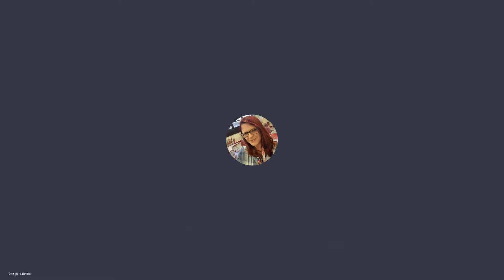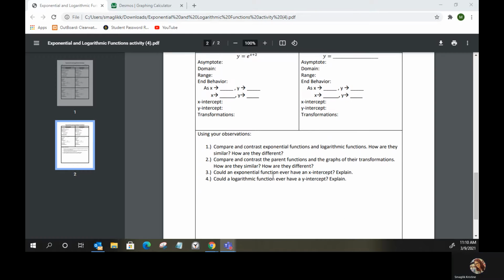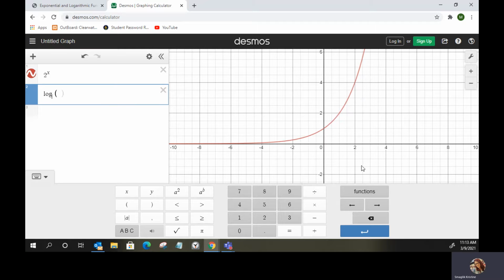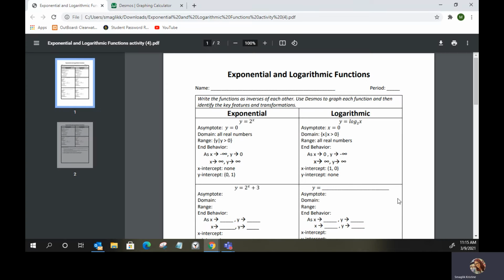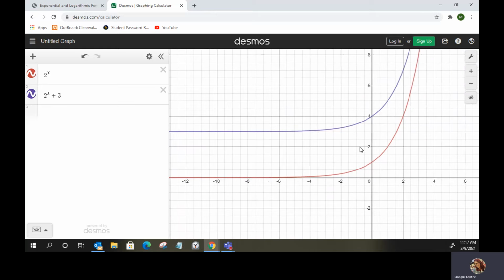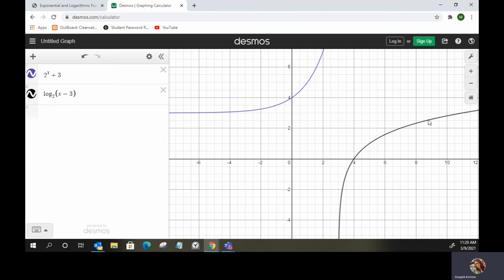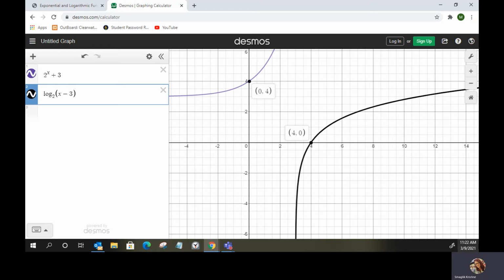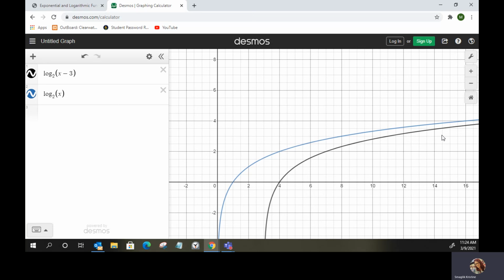Exponential & Logarithmic Functions Activity Instructions